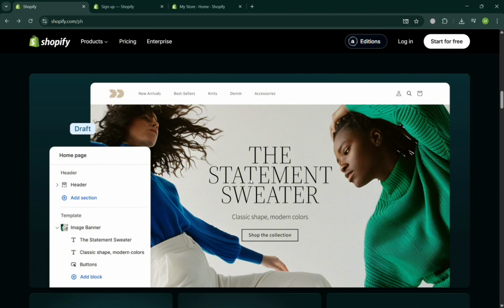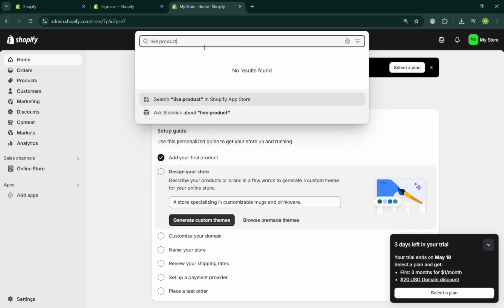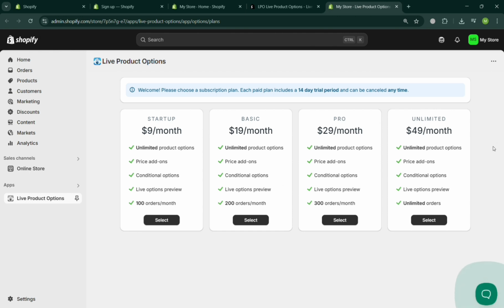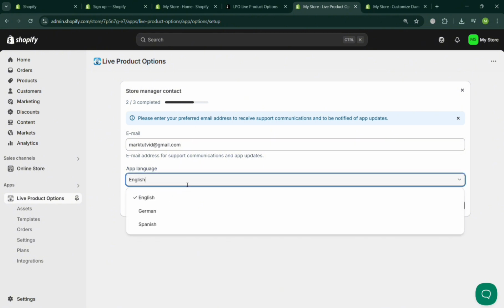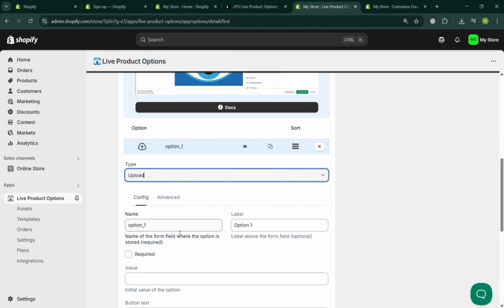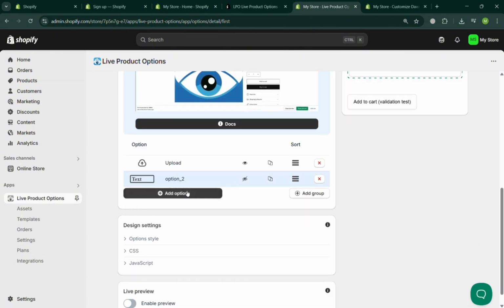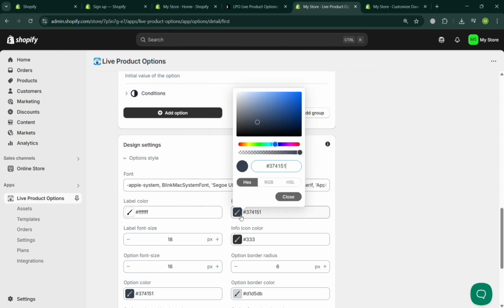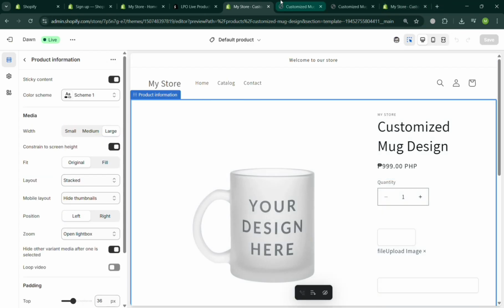Shopify Live Product Options (2026) Simple & Easy Tutorial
In this tutorial we have shown In this easy tutorial, you'll learn how to use Shopify Live Product Options to enhance your store's customization experience. Whether you're setting up Shopify Custom Product Options or integrating Dynamic Product Options in Shopify, this guide will walk you through the process clearly. With the help of a Shopify App for Custom Product Options, you can offer real-time changes to product variants, perfect for stores that need Shopify Dynamic Product Options for things like size, color, or personalized text. We'll also touch on editing the Product Template Liquid in Shopify to fine-tune your product pages and explain how to activate Markets in Shopify to sell globally. Get ready to make your product pages more flexible and user-friendly with Live Product Options in Shopify.